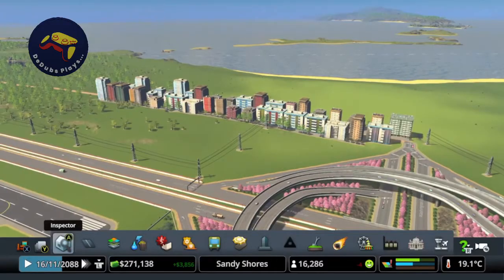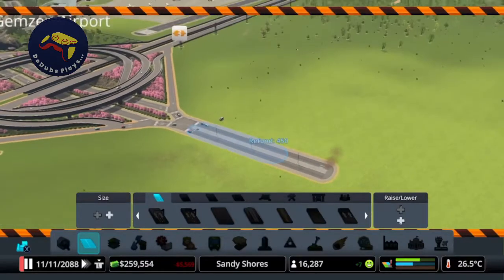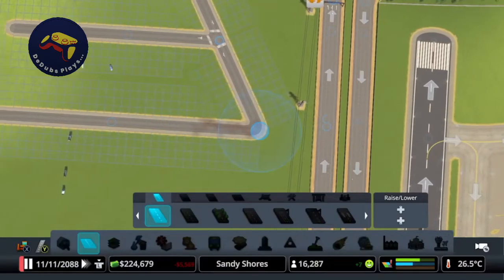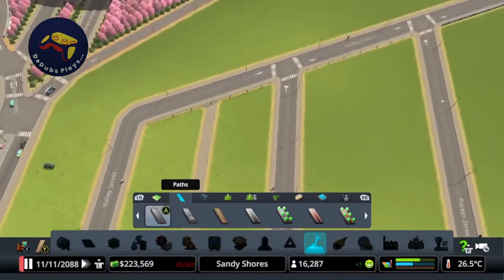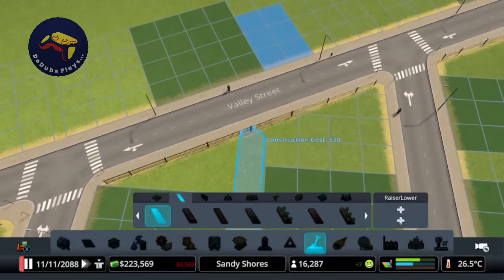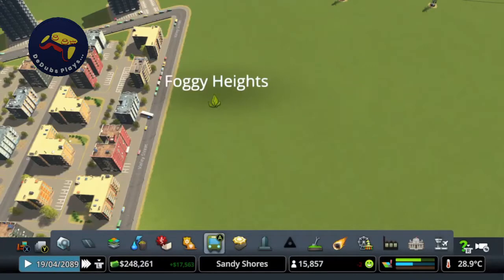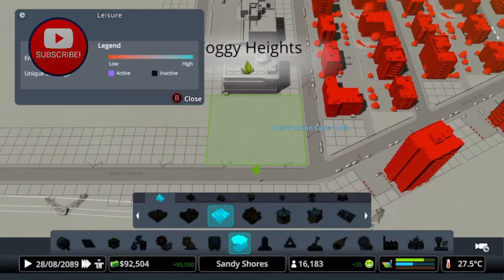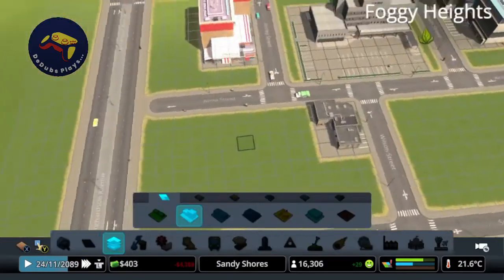Starting a low income district - DeDubs Plays Cities Skylines E18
A Cities Skylines let's play
In this let's play series, we're playing the console edition of Cities Skylines with all currently available DLC.
PS4, PS5, Xbox One, and Xbox Series S/X players will be able to use all of the methods and assets I use (provided you have the relevant DLC).
Whether you play on Xbox, Playstation, or PC, you'll be able to enjoy watching my city grow, safe in the knowledge that you can apply any of my ideas to your own cities.
In this episode:
We start working on a new low-income district.

Intro/outro: Hot Dancing - Abbynoise
Timelapse:
Background: This Summer - Soundroll; Sunny - Hartzmann; Some Kind of Feelin - Ben Johnson; Purple Lines - Hartzmann; Mornings - Swoop; Memories - Soundroll; Little Island - Fass; Shout - Richard Smithson; Clear Sky - Hartzmann; Big Adventure - Paul Yudin; Family Time - Cruen; Better Off - Monument Music